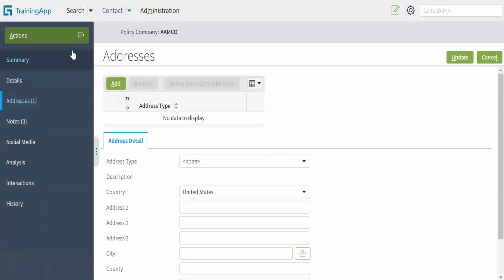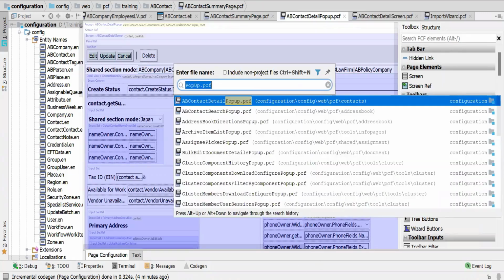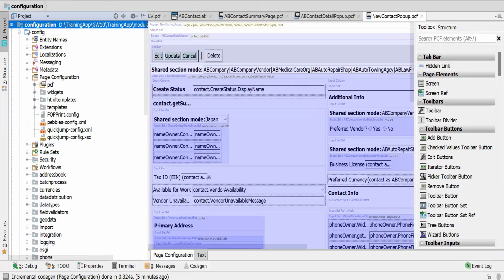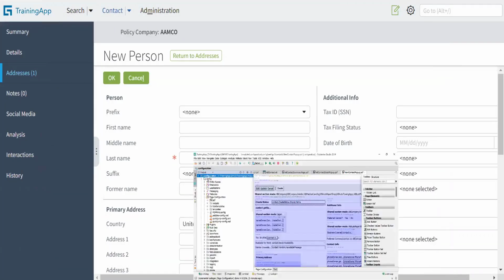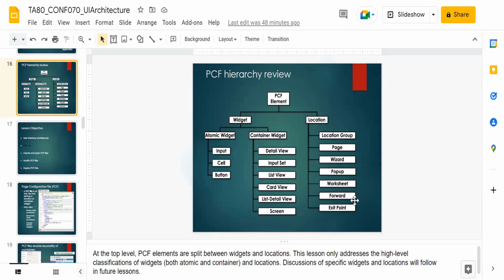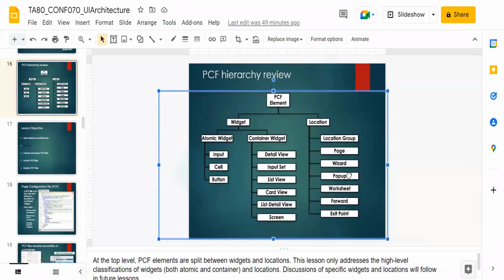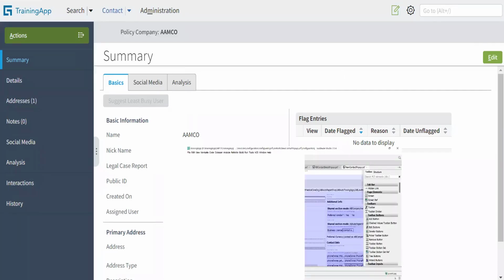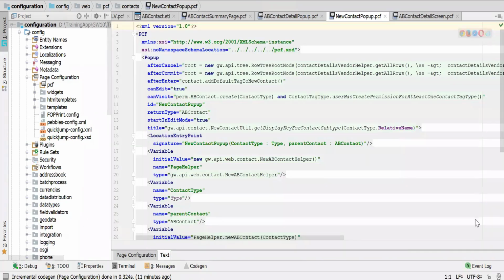Guidewire Claimcenter User input confirmation | Guidewire Claimcenter Page Hierarchy Overview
This video is part of our Guidewire Certification series! Grow with us by being a part of our learning community. Will you be prepared to level up?

Guidewire Claimcenter 1. The speaker is explaining the concept of pop-ups in a Dynamics 365 application.
2. A pop-up is a way to present additional information to the user, which allows them to interact with it before returning to their previous screen.
3. The speaker explains that when the user clicks on a New Person button, it opens a screen with editable fields, where they can enter information.
4. If the user clicks on the Return to Addresses button, they will be taken back to their previous screen.
6. A PCF file (the Power Apps component file) is a specific type of pop-up that provides a link to a previous screen in case of a form save.
7. There is a special configuration for pop-ups
 the pop-up screen controls the link to the previous screen.
8. A pop-up may also have other attributes such as the ability to search or filter information.
9. Pop-ups are useful for adding customizations to the application, or when additional information needs to be presented to the user.
10. The speaker mentions that this type of feature is rarely used in real-time projects, as clients have limited requirements for creating new pop-ups.